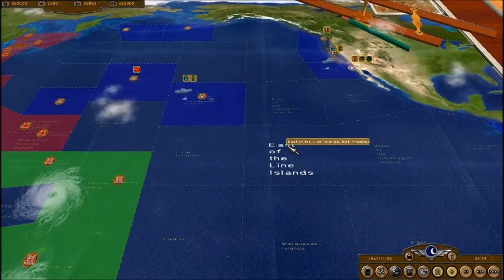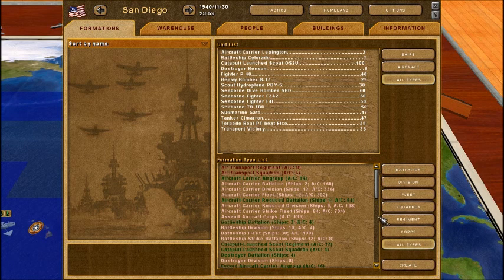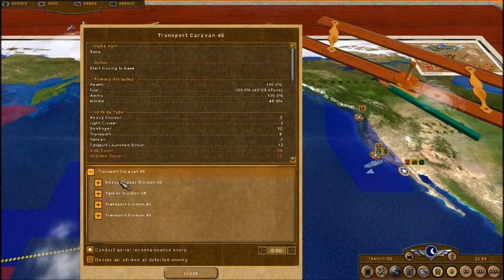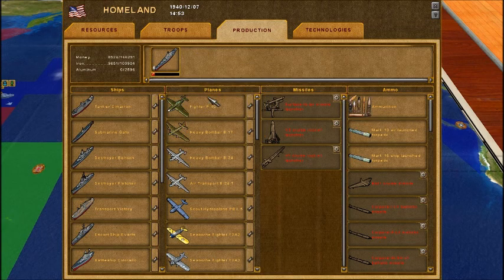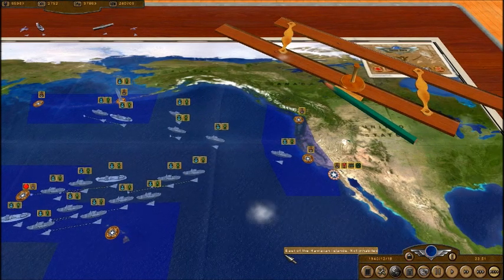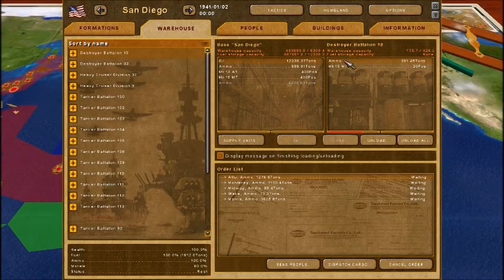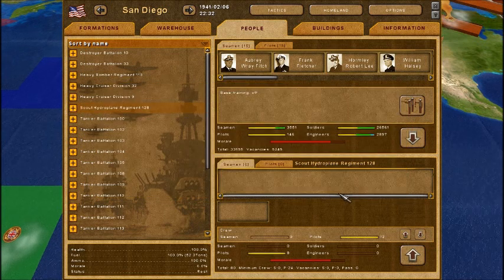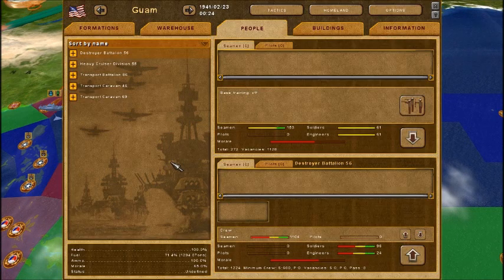PSA Campaign Ep.1: I'm so conflicted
Hey everybody WWJD here with a campaign being played with PSA 1.7.1.  Tell me, what should I do about the UK?  I need your input.